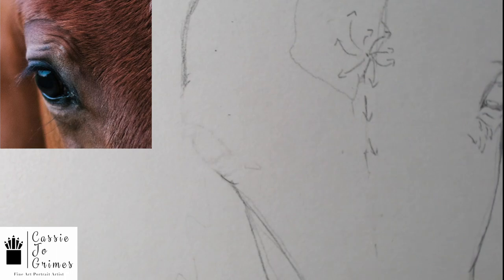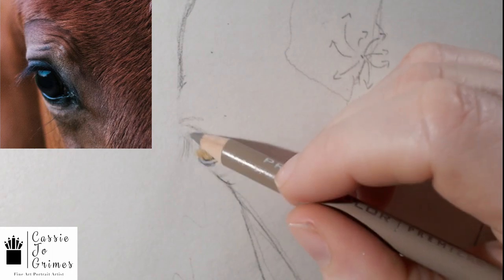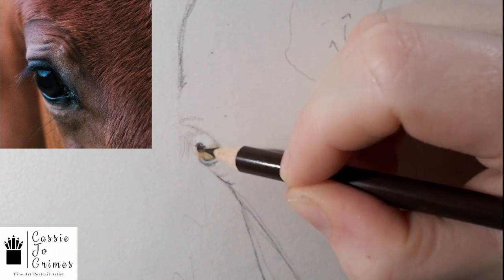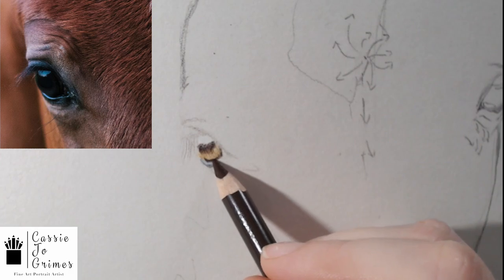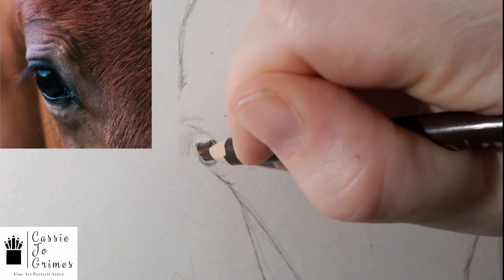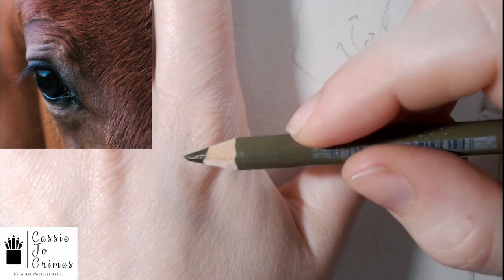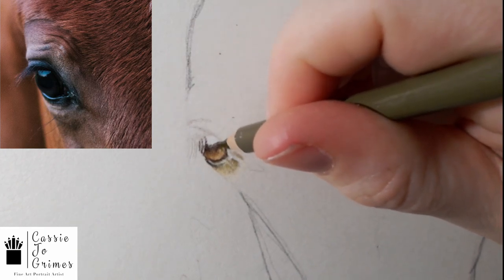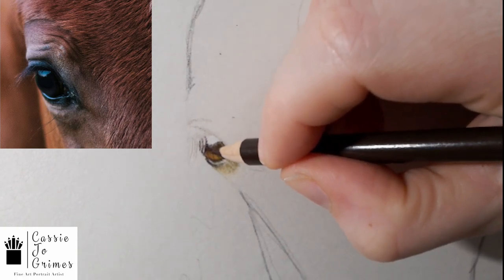Full Colored Pencil Foal Drawing Part 1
Part 1 of the full colored pencil drawing.